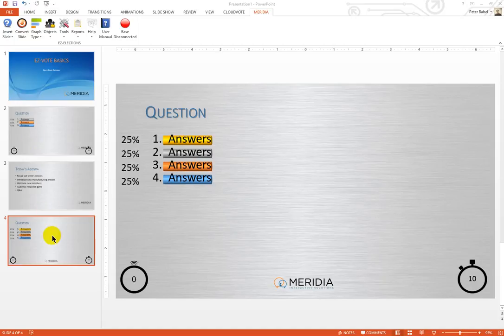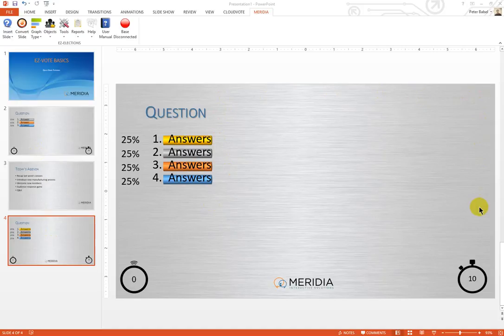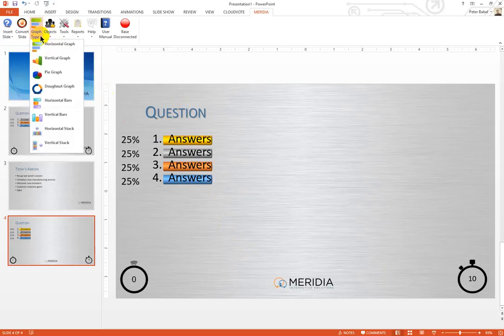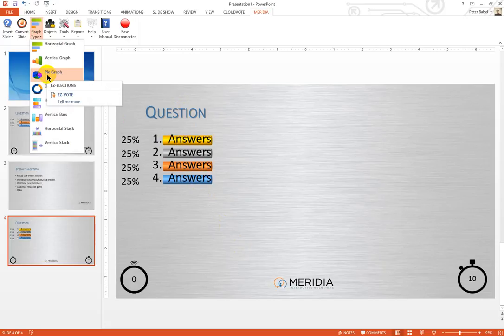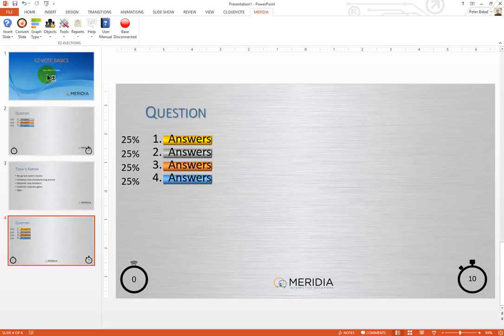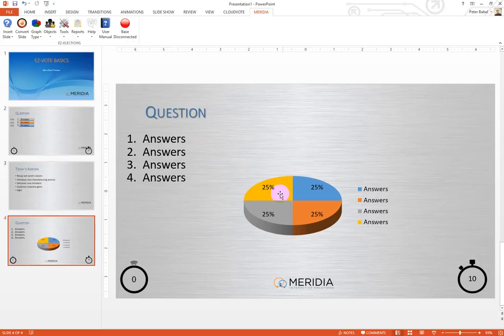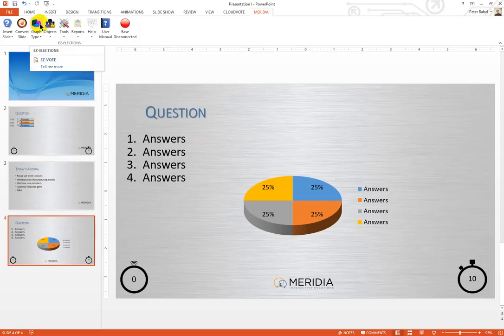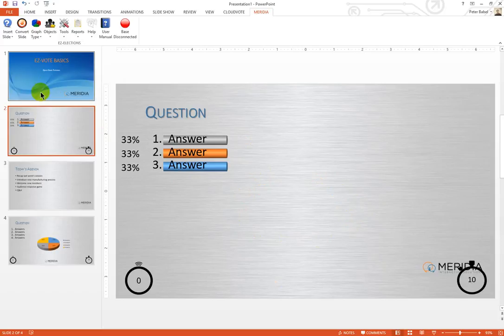05 EZ-VOTE Basics | Chart Type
Learn how to change the type of the chart, so that you can best use the available slide real estate. Also learn how to use the top section of the Graph Type button as a shortcut.